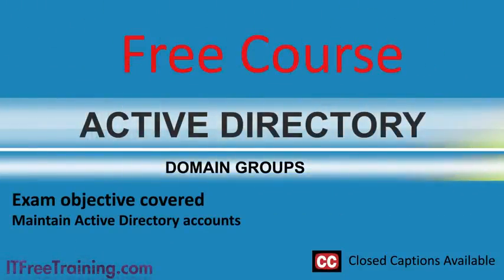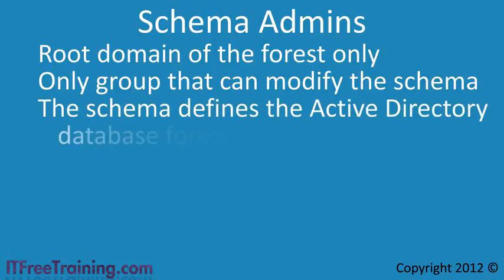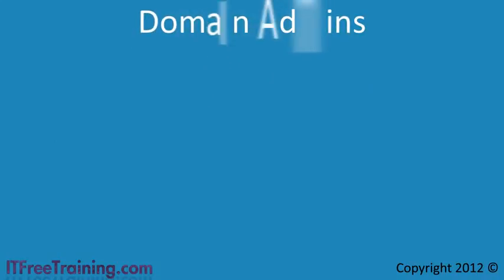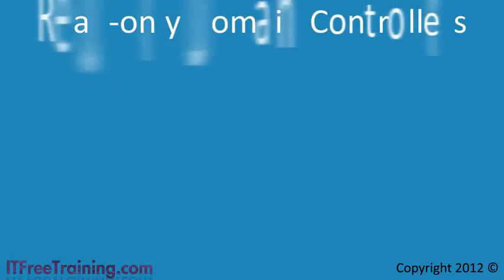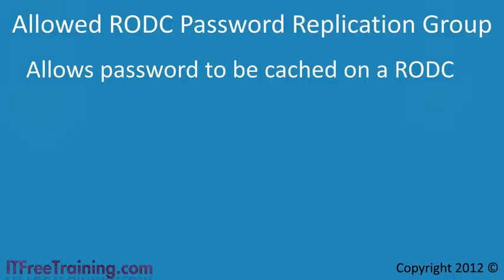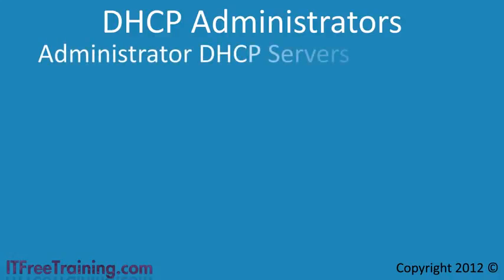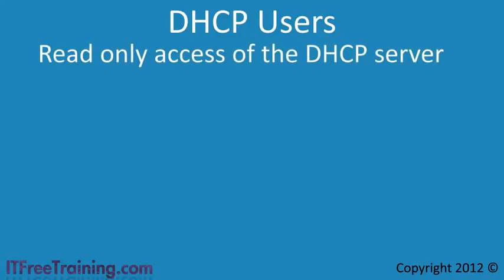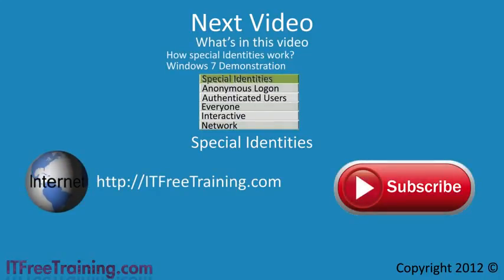29 Domain Groups